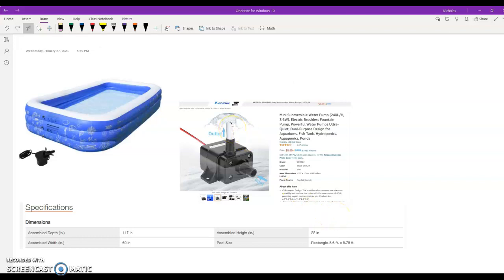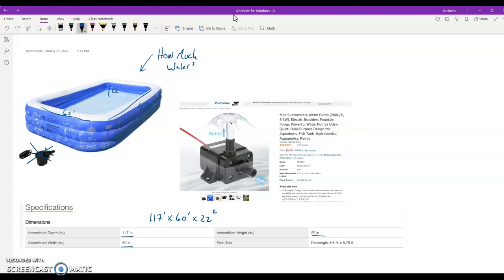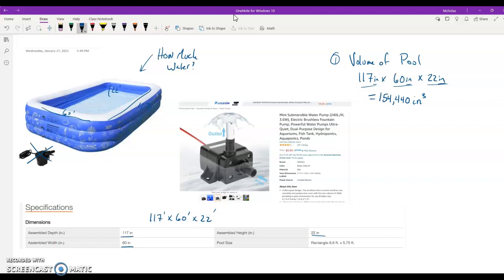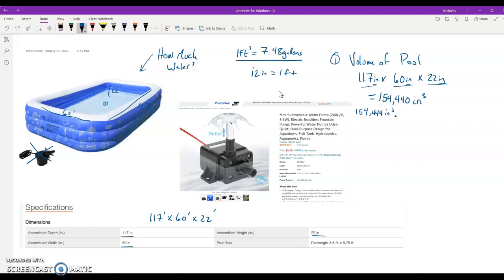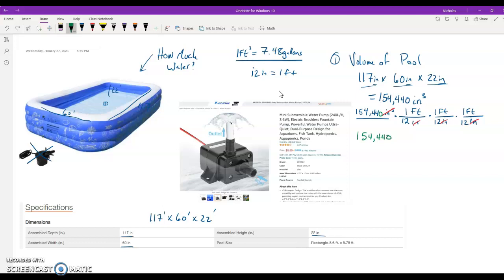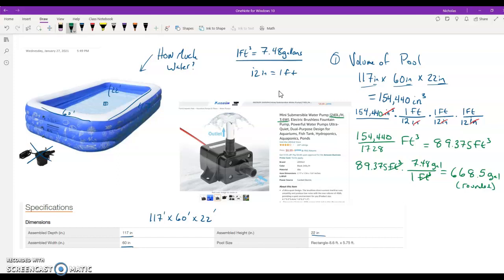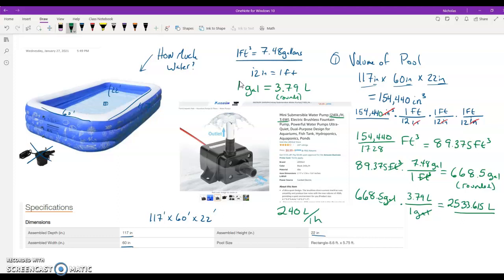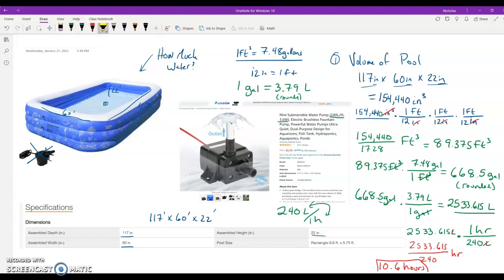1123 Edpuzzle Week 3 (rates)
1123 Edpuzzle Week 3 (rates)